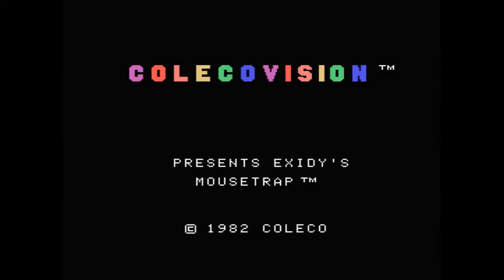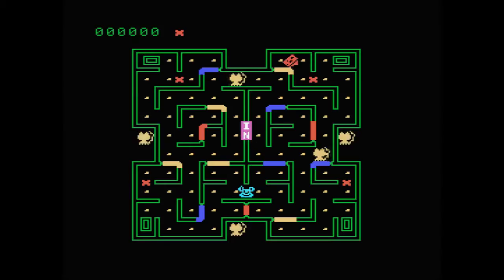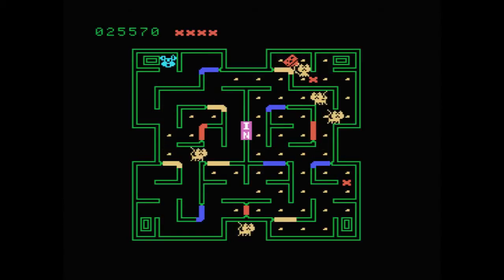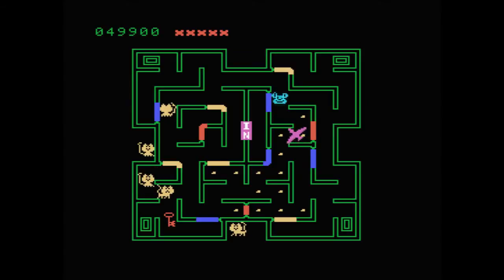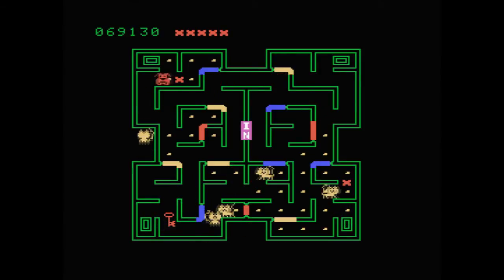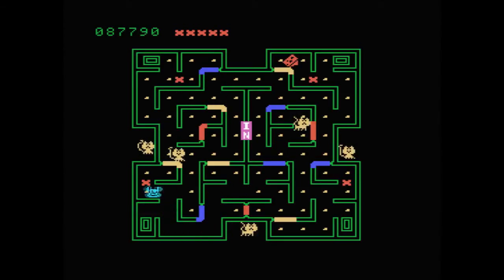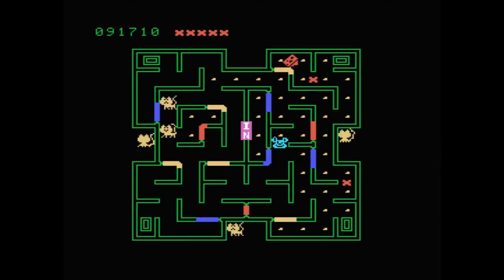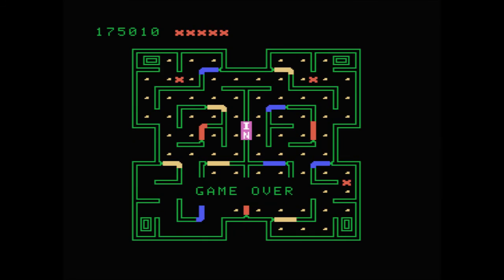Mousetrap - Colecovision gameplay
This is the first gameplay I have ever done where I have talked through it. Hope you enjoy this video. This is a gameplay video for mousetrap for the Colecovision by Exidy. I rather enjoy this game.